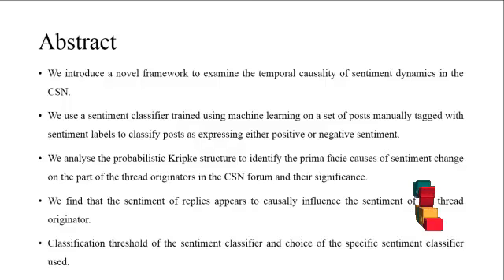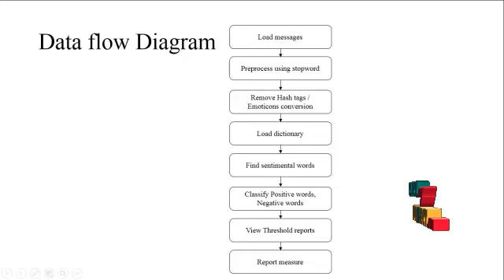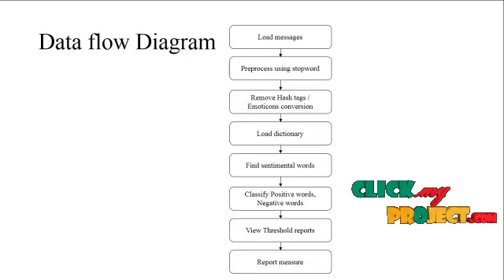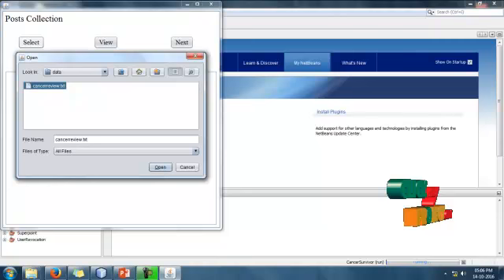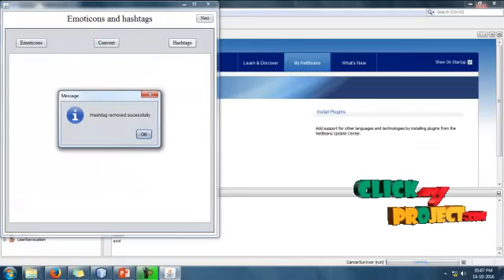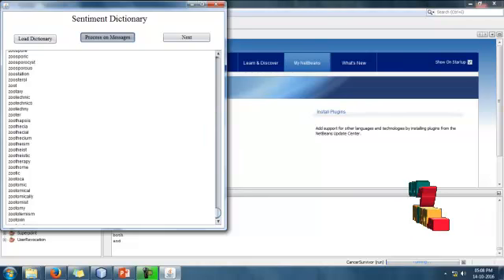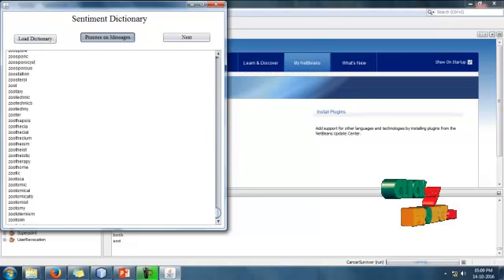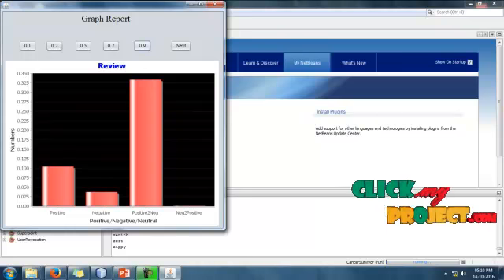Temporal Causality Analysis of Sentiment Change | Final Year Projects 2016 - 2017